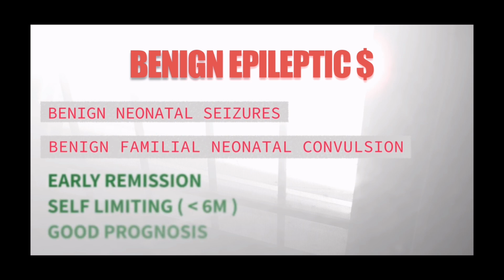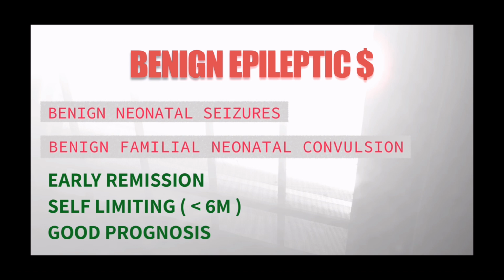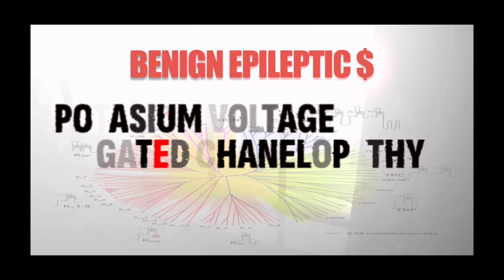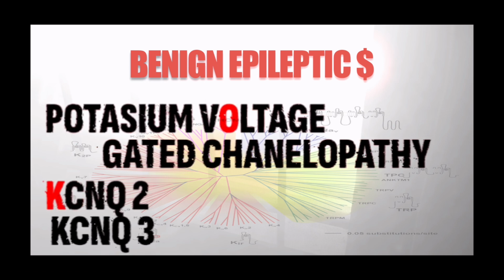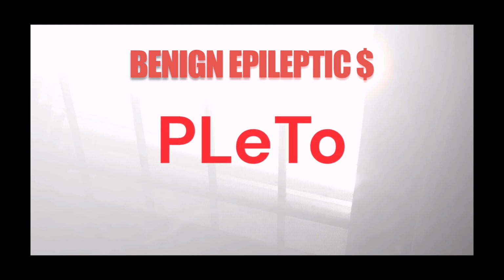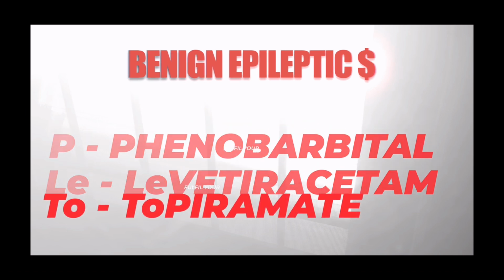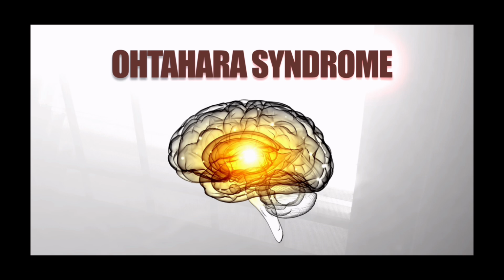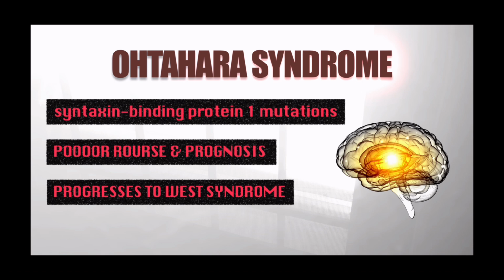Epileptic syndrome - Epileptic Encephalopathy - Developmental Encephalopathy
What is the relationship between
1- Epileptic syndrome
2- Epileptic Encephalopathy
3- Developmental Encephalopathy

In addition to 2 important pediatric clinical terminology and truck